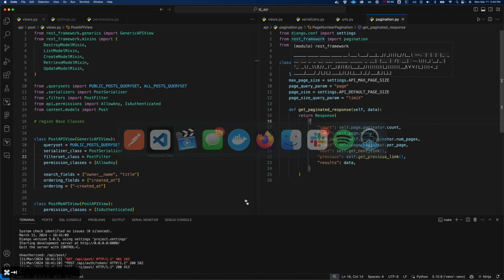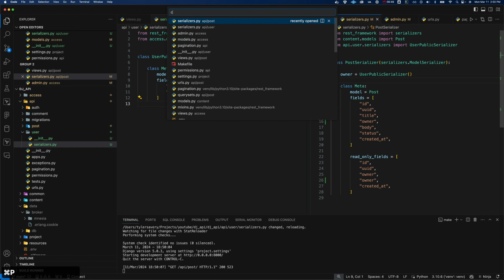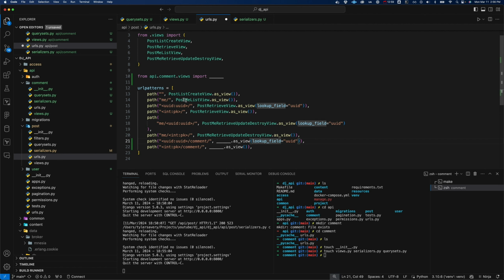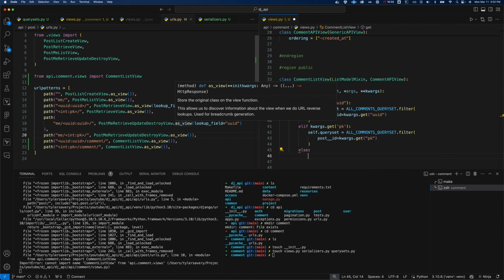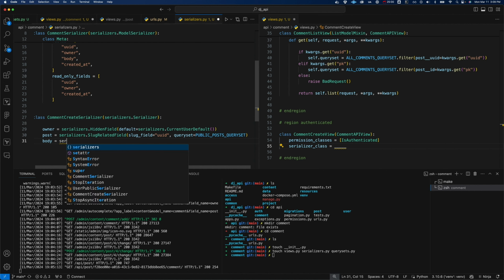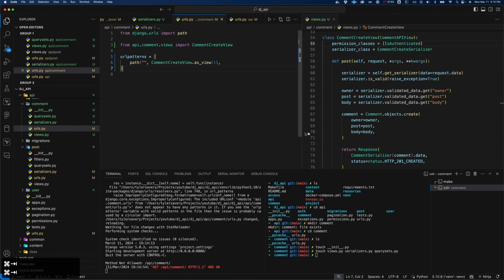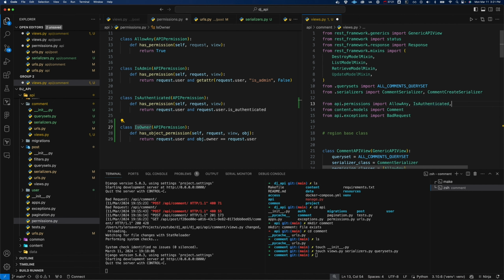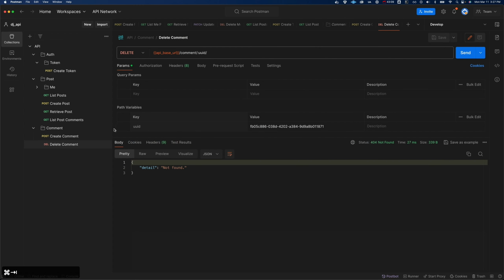Build an API for your App in Django (Part 6)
Welcome to a new direction on our channel, where we dive into the backend side of app development, focusing on building robust APIs with Django and Django Rest Framework. In this video series, we embrace the principles of the 12 Factor App methodology to guide our development for scalable, maintainable, and efficient backends.

This tutorial is designed to bridge the gap for frontend developers, specifically those who've been working with Flutter, and want to extend their skills into the full-stack realm. But it doesn't stop there—whether you're a React, Vue, Angular enthusiast, or use any other frontend framework, these skills are pivotal for becoming a versatile, self-sufficient full-stack developer.

Throughout this series, we'll cover:
- Setting up Django and Django Rest Framework from scratch
- Applying the 12 Factor App methodology to design a clean, efficient backend
- Creating RESTful APIs to interact seamlessly with your frontend
- Implementing authentication, serialization, and database models
- Tips and best practices for testing and deploying your API

Join us as we break down the complexities of backend development into manageable, understandable concepts. By the end, you'll not only be able to build your APIs but also integrate them with any frontend technology to bring your app development dreams to life.

Your feedback and questions are always welcome in the comments section below.

Let's embark on this full-stack journey together!

I've created tags for each lesson so you can download the completed version as needed